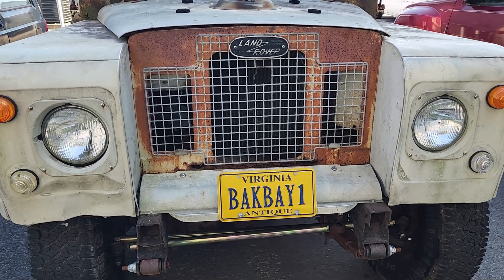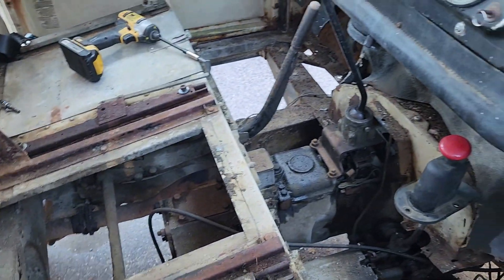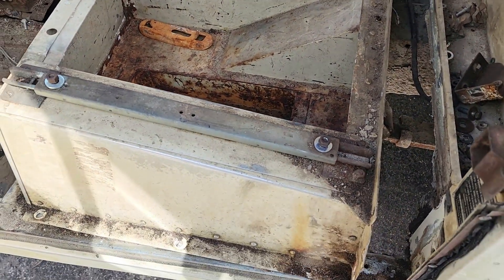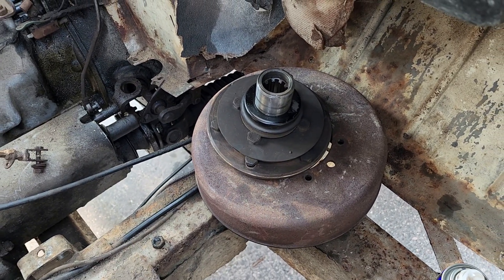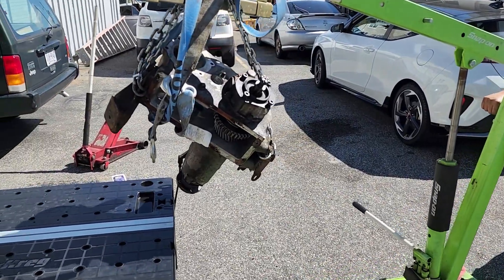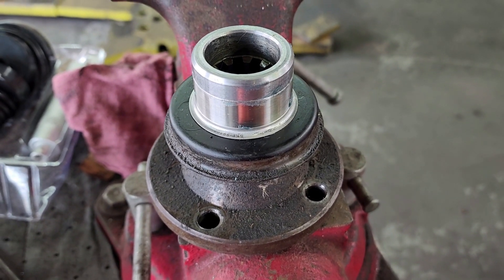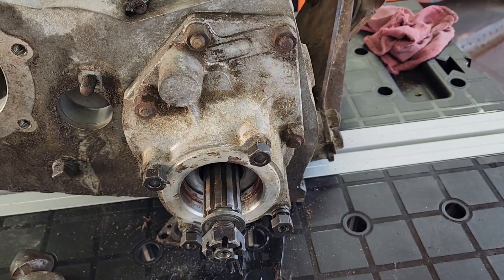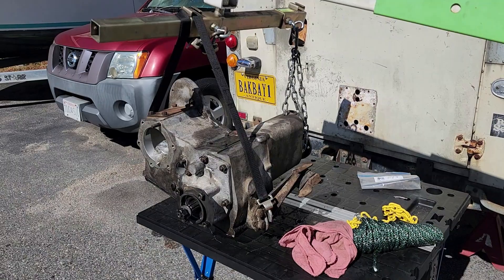Land Rover Series II Transfer Case Remove, Fix, and Install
After doing all of the revival work described in this playlist, I was dismayed to find that the vehicle would not come out of four wheel drive.  I researched for months and found that there is no a lot of information out there that explains how the front drive and selector mechanism work, much less explanations about why it might NOT work.  It seemed to me that the more likely failure mode would be not going into 4WD.  After verifying the presence and operation of all of the external controls, I was faced with the choice of sending it back to the farm stuck in 4WD for use as a utility vehicle, or dive in and find out what was amiss.  I originally hoped I could pull the front drive unit off with the transfer case in place.  No way - the whole thing had to come out.  There is a lever that is attached to the yellow 4WD plunger that is supposed to lock the front drive engaged.  It was not behaving properly.  Remember that.  In the video you will see that when I drained the case and removed the oil pan, One of those lever assemblies FELL OUT.  How did it get in there?  Why did it not get in the gears and destroy them?  It has some scars from coming in contact with them, but was basically ready to be pressed back into service.  I proceeded with the removal of the transfer case and in the process found out that the 4WD selection mechanism was now working!  I guess the errant lever had jammed the selector shafts.  I'll never know for sure.  But the project gave me the opportunity to replace leaky seals and gaskets an renew the intermediate gear shaft and bearings.